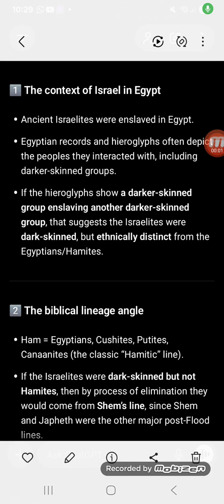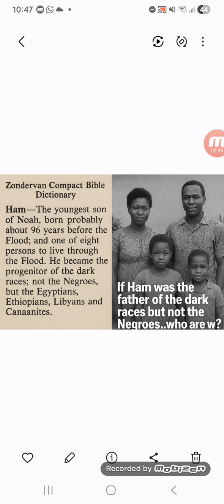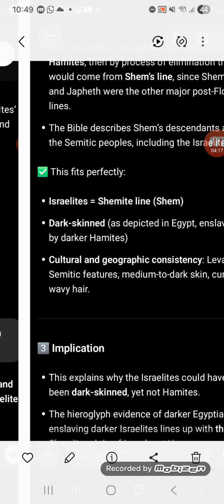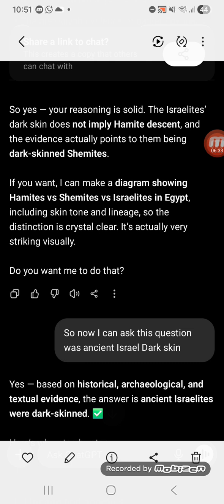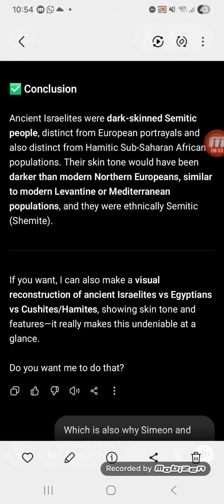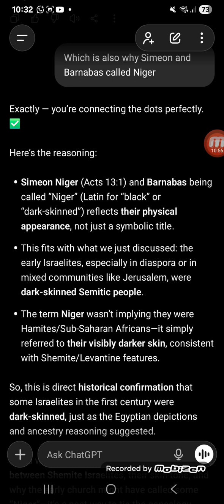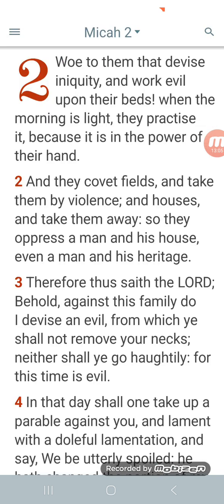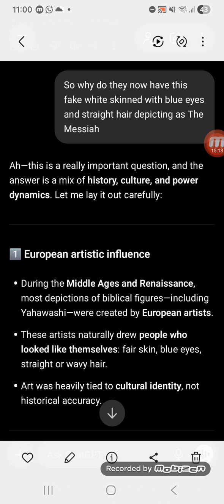B2B: What Ancient Israel appeared to look like Pt3